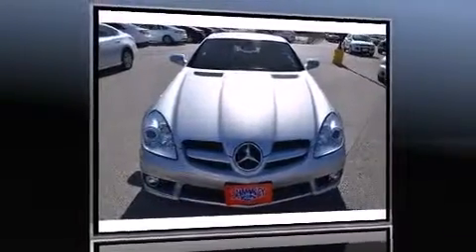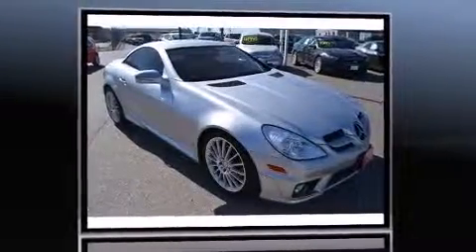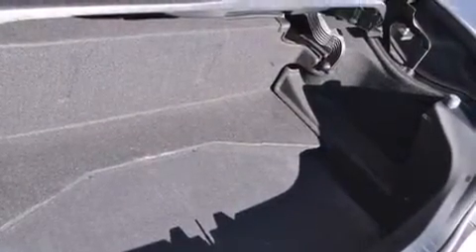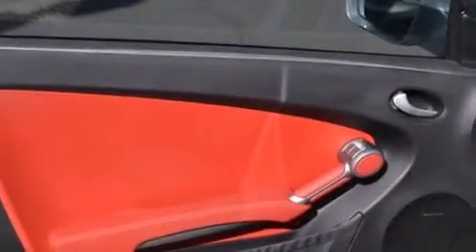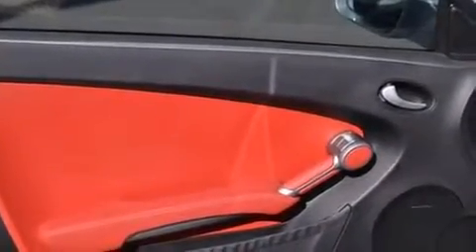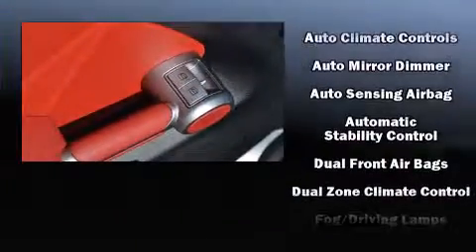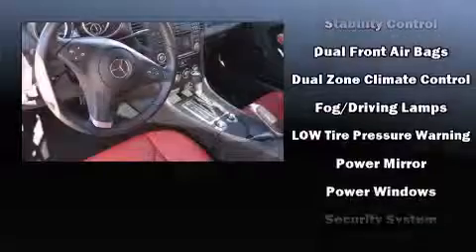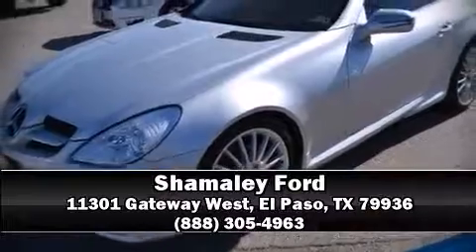2010 Mercedes-Benz SLK-Class SLK300 in El Paso, TX 79936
Shamaley Ford
11301 Gateway West

Here's a great deal on a 2010 Mercedes-Benz SLK-Class. This 2 door, 2 passenger convertible has not yet reached the 20,000 mile mark! Mercedes-Benz made sure to keep road-handling and sportiness at the top of it's priority list. Smooth gearshifts are achieved thanks to the 3 liter 6 cylinder engine, and for added security, dynamic Stability Control supplements the drivetrain. Mercedes-Benz prioritized fit and finish as evidenced by: 1-touch window functionality, variably intermittent wipers, an outside temperature display, telescoping steering wheel, a power convertible roof, cruise control, and leather upholstery. Mercedes-Benz also prioritized safety and security by including: dual front impact airbags, knee airbags, integrated roll-over protection, traction control, brake assist, a panic alarm, an emergency communication system, and 4 wheel disc brakes with ABS. Our sales reps are extremely helpful & knowledgeable. We'd be happy to answer any questions that you may have. Stop in and take a test drive!